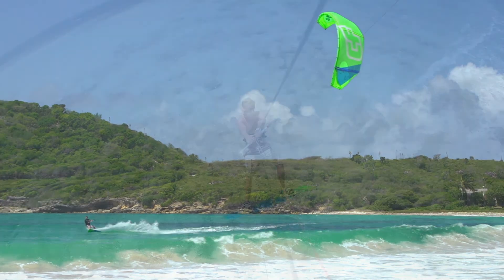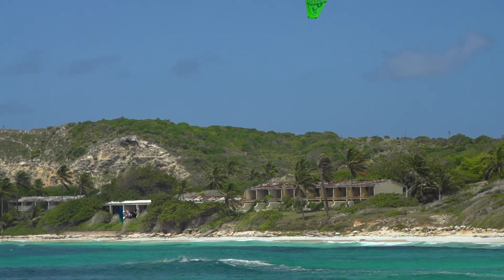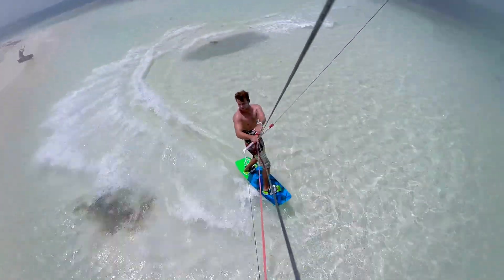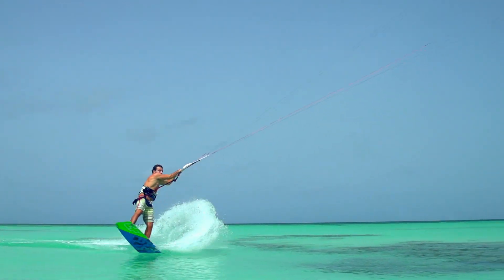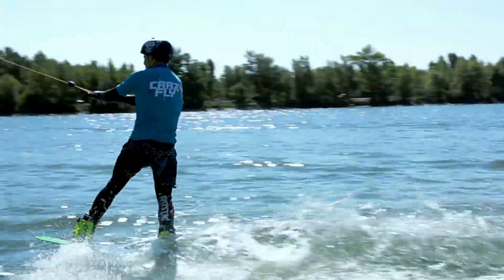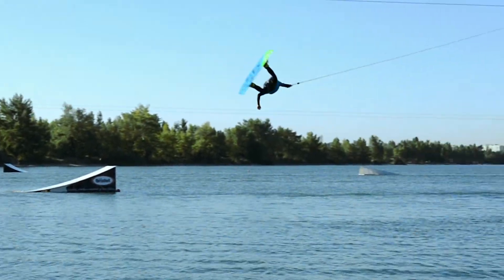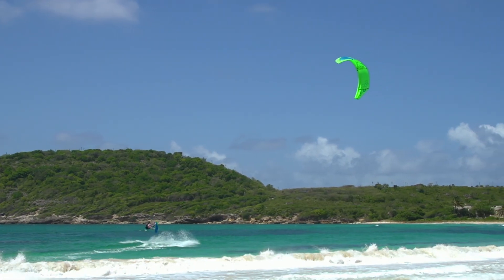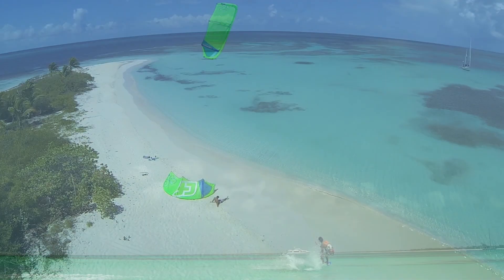CrazyFly Bulldozer 2015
The CrazyFly Bulldozer is a freestyle wakestyle crossover board for intermediate to expert riders.
On the bottom, the Bulldozer has a Quattro concave in the middle section of the board. The Quattro concave provides superior edging, comfort, and soft landings.
Towards the tips, the Quattro concave changes into Hexa concave for more stiffness and ultra load ‘n’ pop.
Thanks to the concave channels, the Bulldozer maintains plenty of grip even without fins, making it ideal for hitting kickers and sliders while kiting, or at cable parks.
For improved toughness and durability we have reinforced the Bulldozer’s construction with Uni-directional Kevlar.
This board is shaped and constructed to be pushed hard, and it delivers amazing power on the water.
The 2015 Bulldozer, next generation.